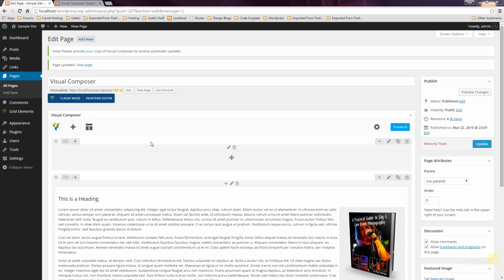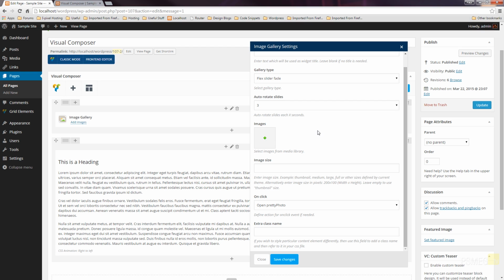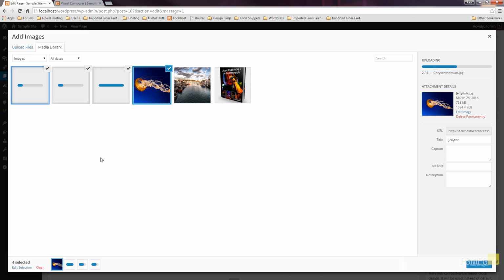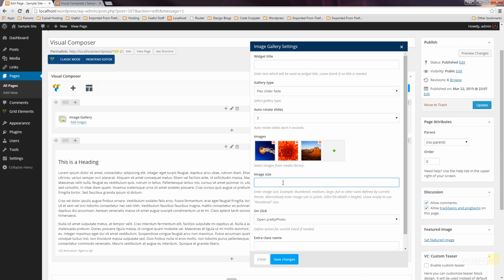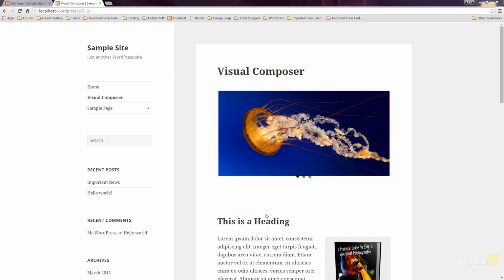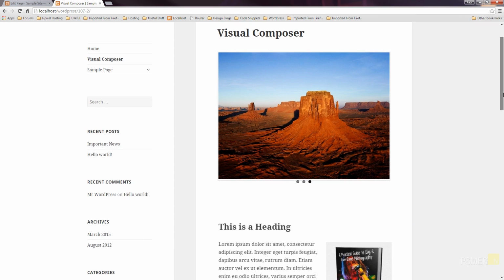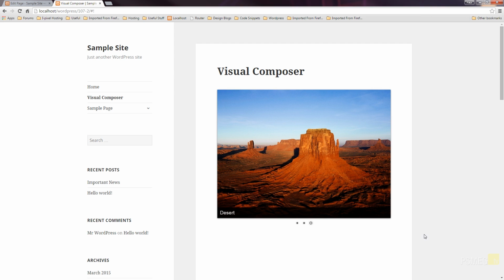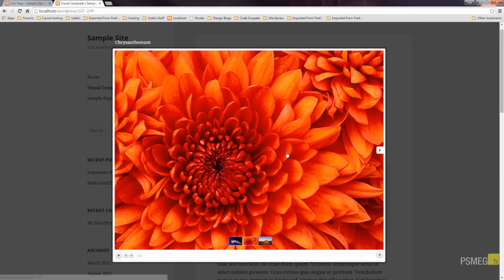Wordpress Tutorial: Visual Composers Image Gallery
In this video in the Wordpress Visual Composer series, I show you how to work with the Image Gallery function along with all its individual settings and gallery styles. See how to create more complex pages with these fundamental building blocks.